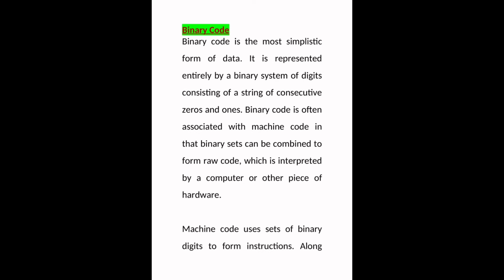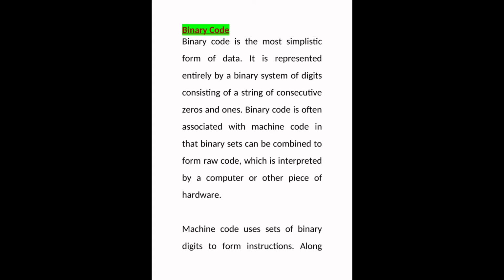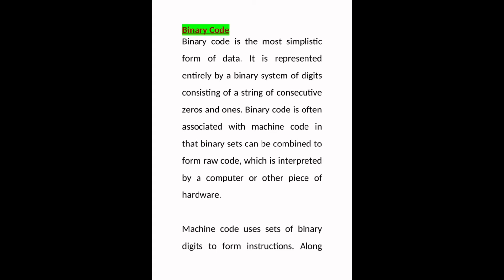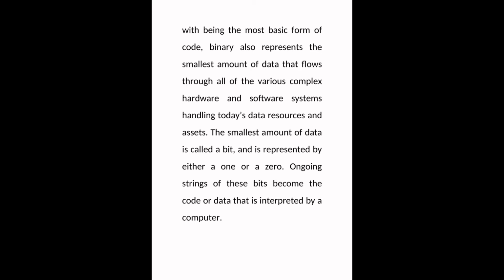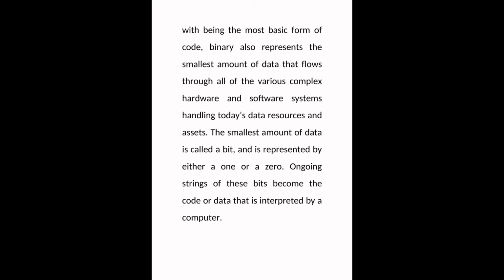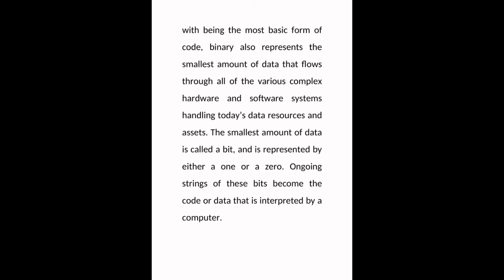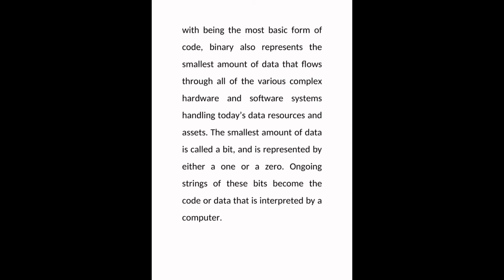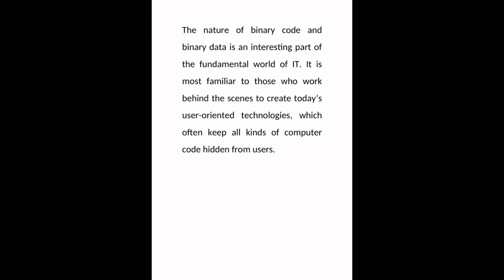Computer Programming Terms and Technology: Binary Code Part 1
Binary Code Part 1